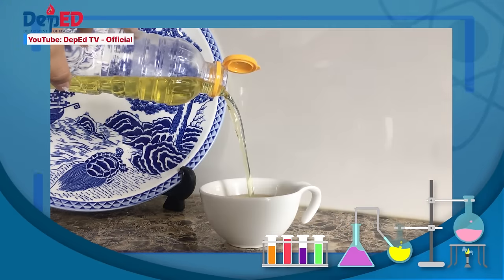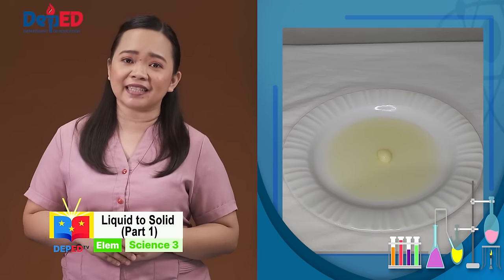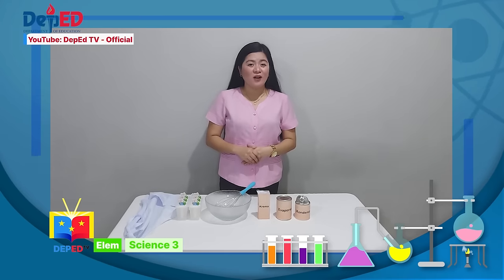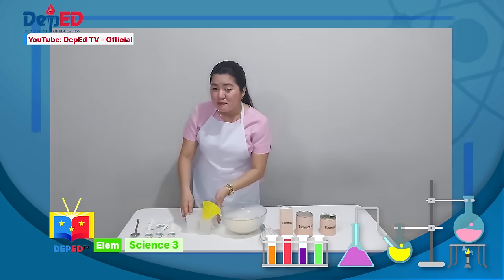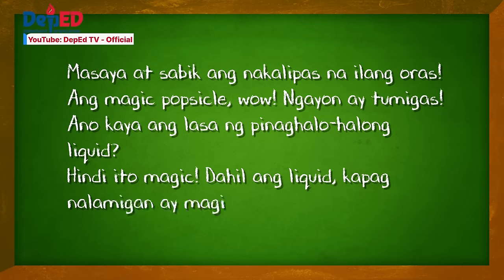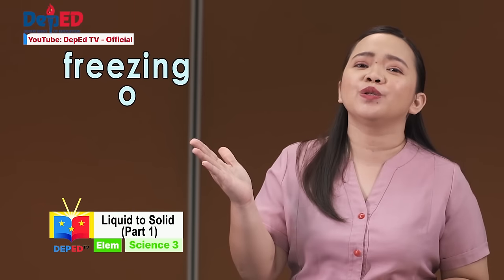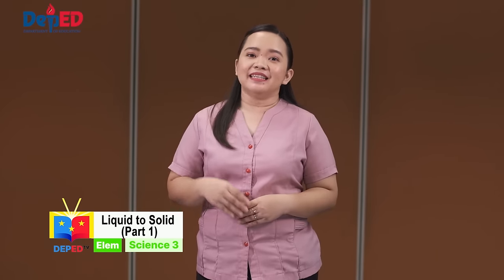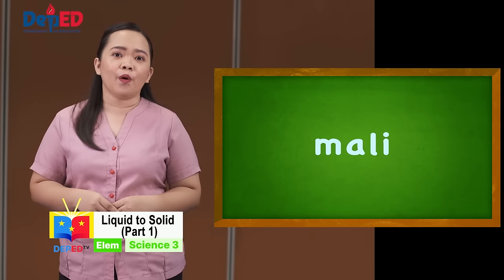Grade 3 Science Q1 Ep7: Liquid to Solid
Quarter 1
Episode 7: Liquid to Solid
Teacher Broadcaster: Ethel Tumanan